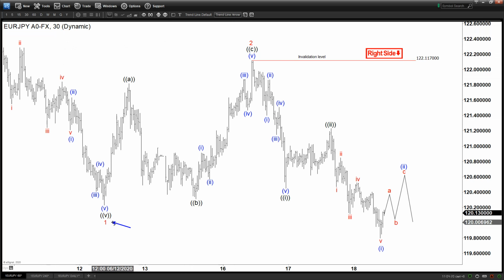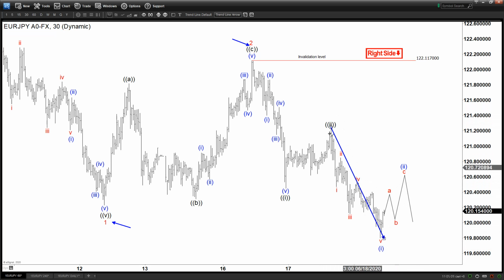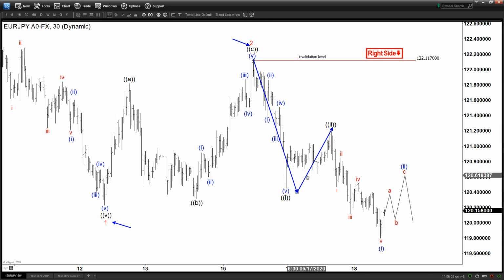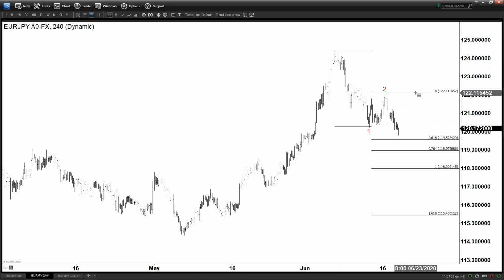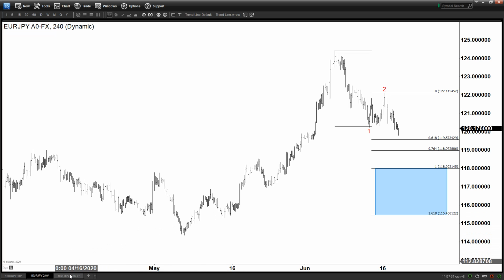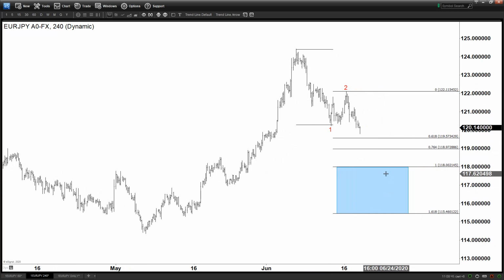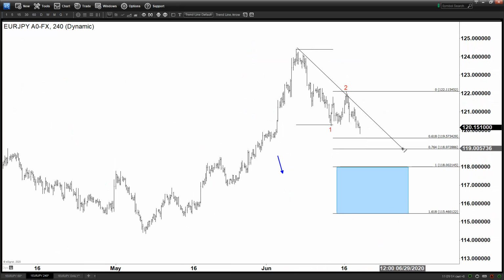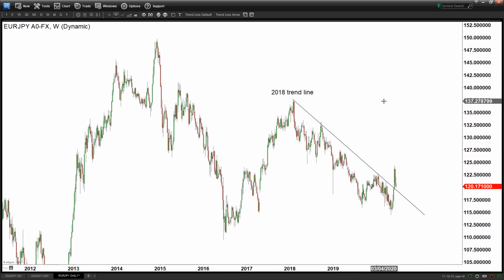EURJPY Can See More Downside | ELLIOTT WAVE FORECAST